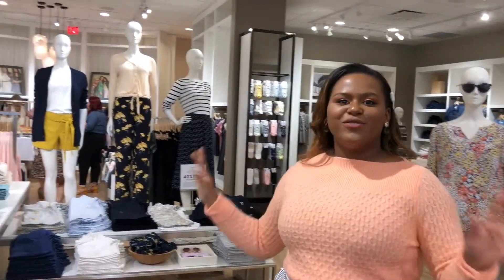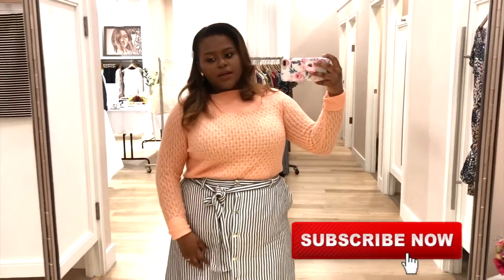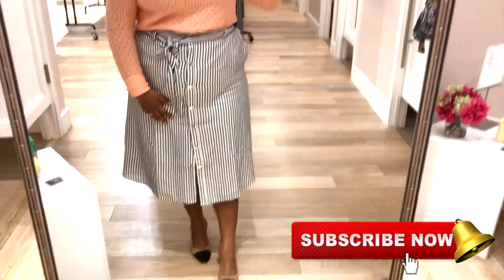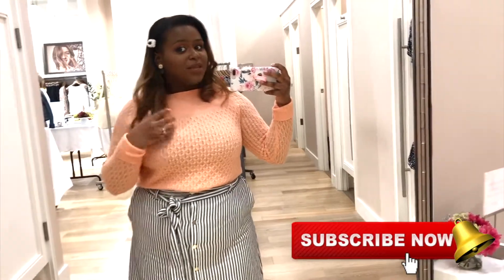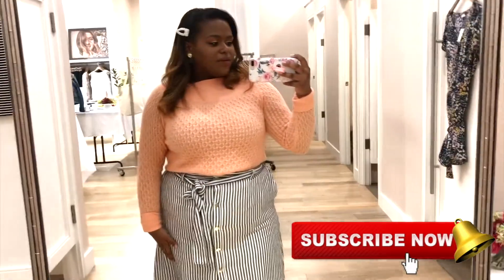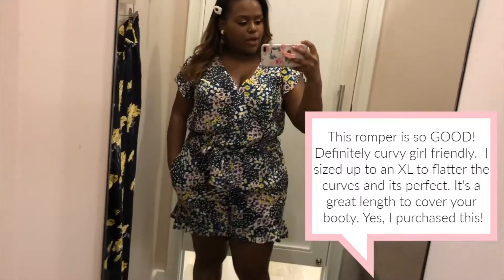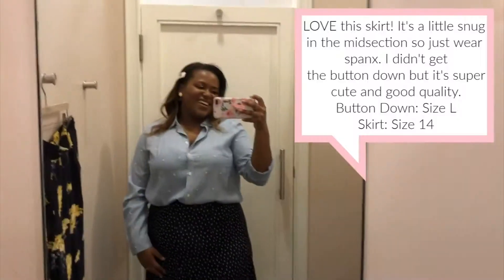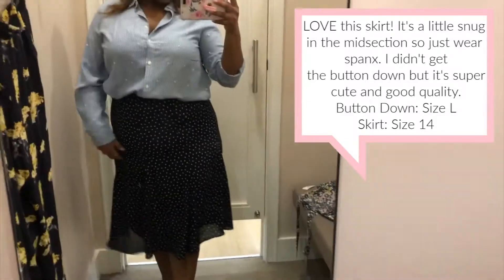BRUNCH & BLOGGERS @ LOFT VLOG| EYE DAVENPORT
Thank you so much to their Loft West Manchester team for inviting me to their Blogger Brunch hosted on Sunday March 31st.  I had a wonderful time interacting with other like minded women!

EXCLUSIVE LINKS FOR YOU!
1️⃣Download the @liketoknow.it app📲
2️⃣Follow @eyedavenport✅
3️⃣ Instantly shop this look on your phone! 🛍

Click my link and get $10 when you sign up and make a $25+ purchase through Ebates.